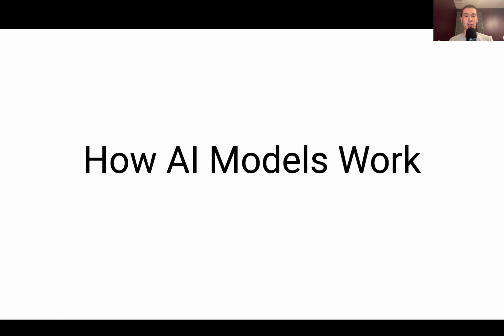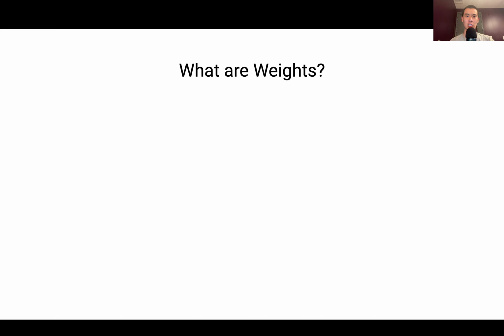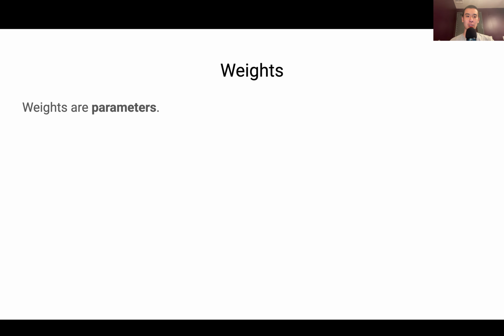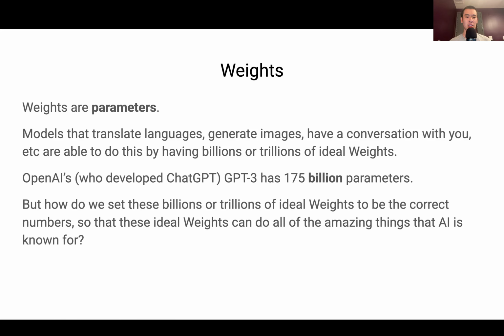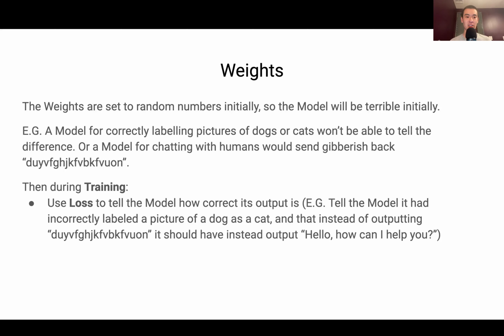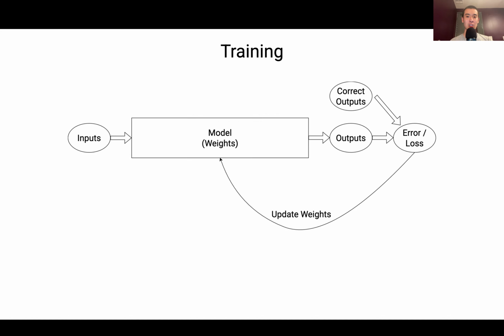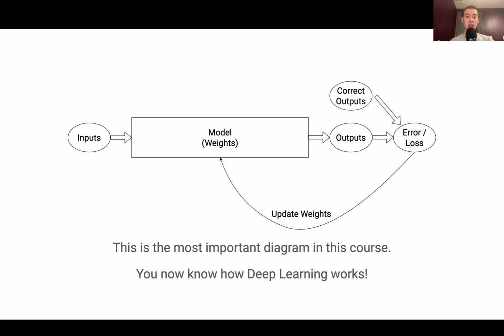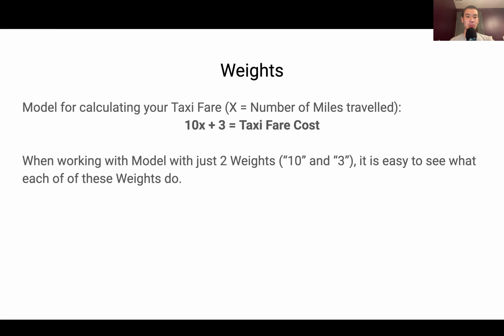AI & Deep Learning Course #2 - How AI Models Work